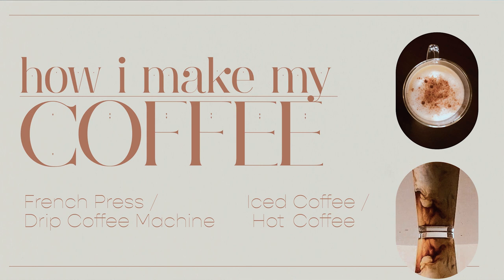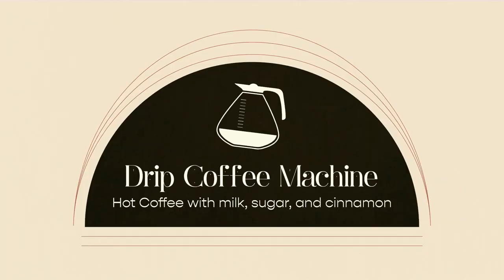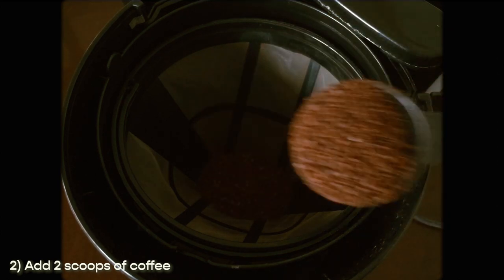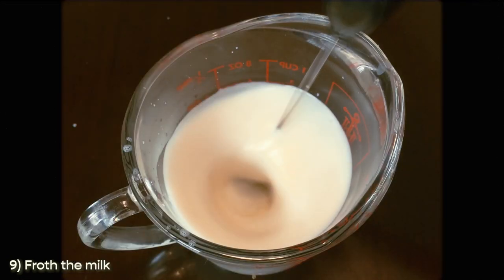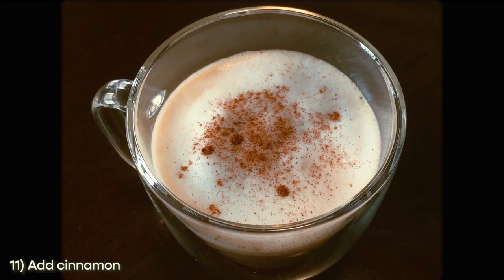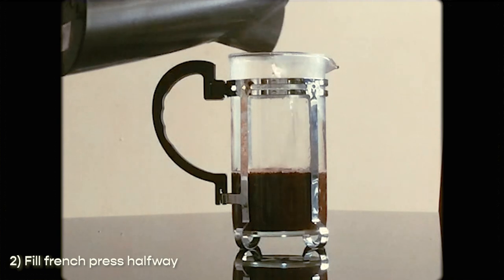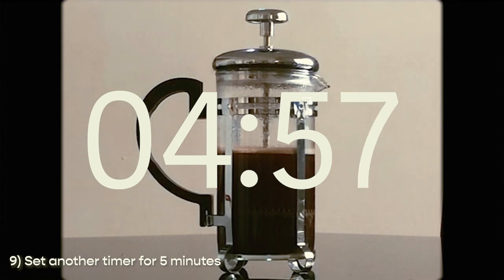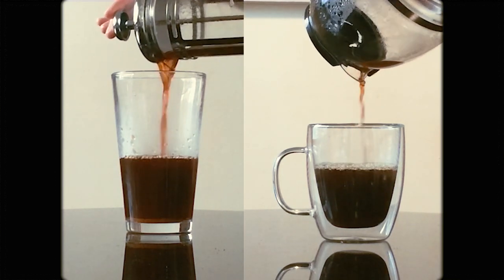coffee at home ☕ how to make hot/iced coffee using french press & drip coffee machine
Dear valued viewers™,
Hello! Here's a little video for the coffee lovers out there! Ever since quarantine began, I have developed a certain love for coffee. I find it extremely therapeutic every time I make myself or the people I love a cup of warm or iced coffee. Please note that I am no expert at coffee and the recipes I shared is a result of MONTHS of trial and error!! Let's have a chat in the comments section below! Let me know your recommendations and how you prepare your favorite cup of coffee :)

Timestamps:
0:00-1:37: Intro
1:37-4:41: Drip Coffee Machine
4:41-7:35: French Press

Make sure you have two AA batteries when you buy this

how did i make this??? 📸
filmed using: iPhone 5
video edited using: Premiere Pro CC 2018
thumbnail edited using: Lightroom CC 2018, Adobe Photoshop CC 2018, Adobe Illustrator CC 2018
[insert thanos with Adobe programs meme here]